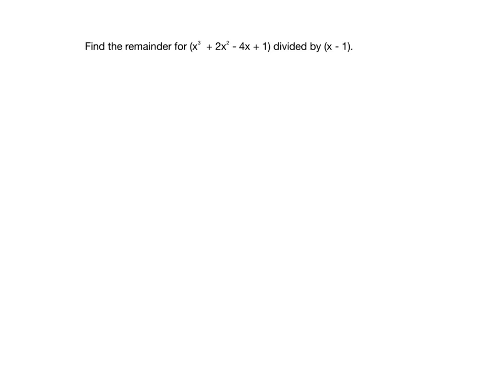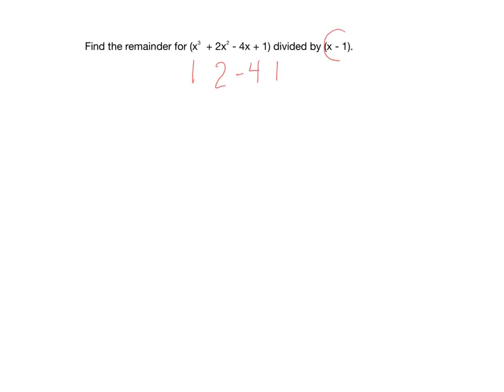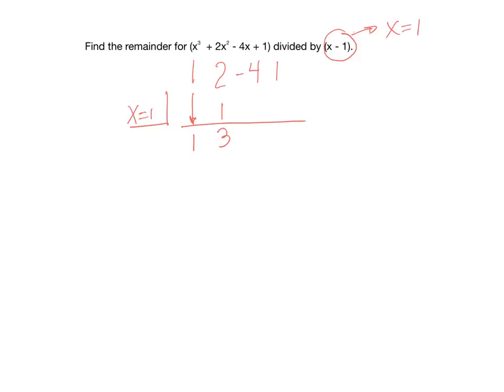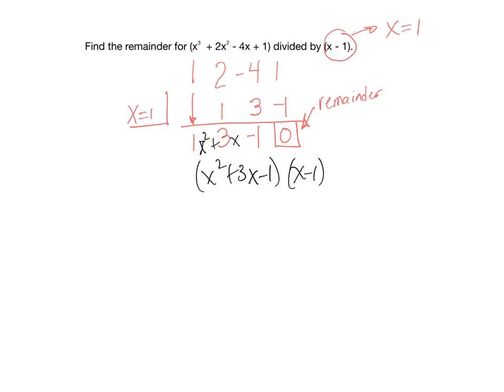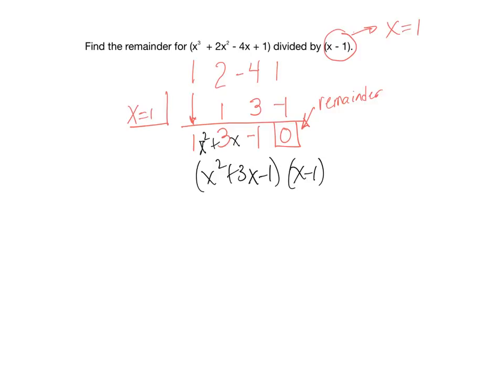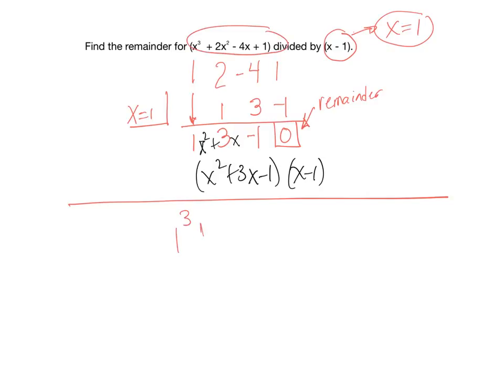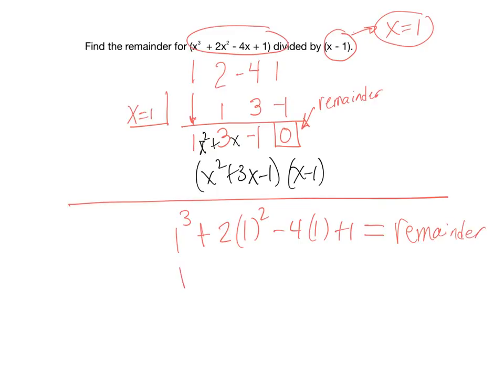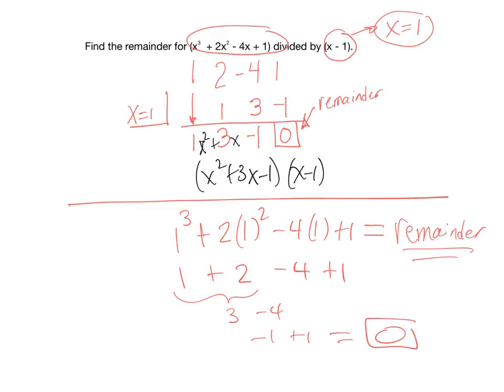Find remainder, synthetic division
Using synthetic division we can find a remainder as well as find the quotient.  If we are looking for just the remainder, we can substitute directly x = 1 as shown in video.